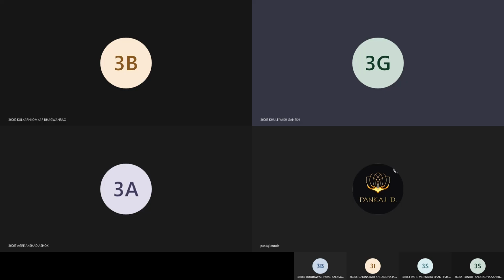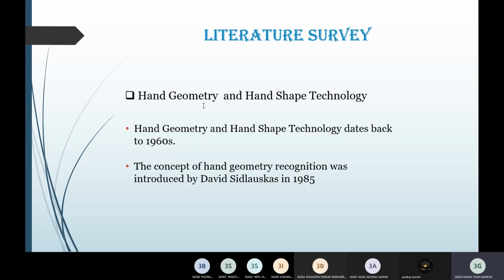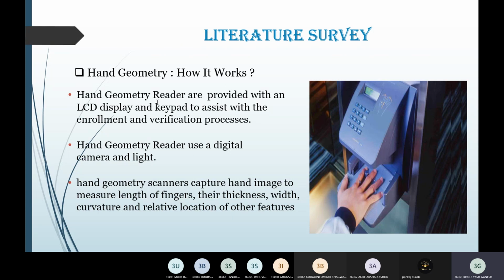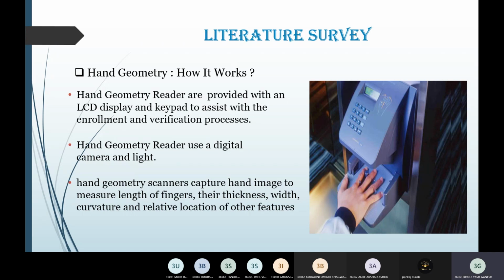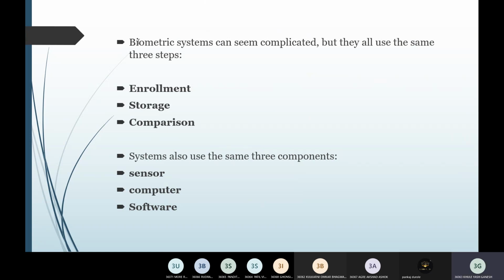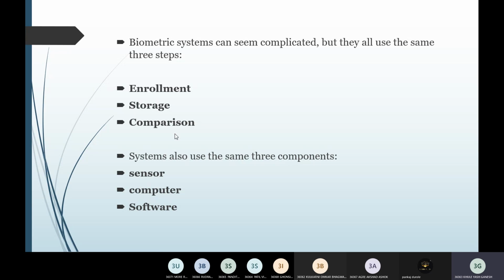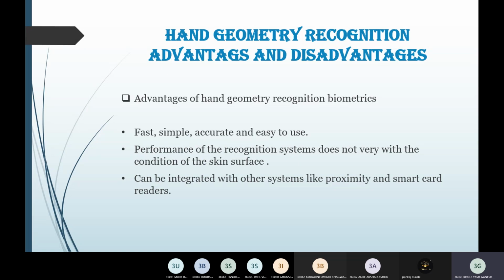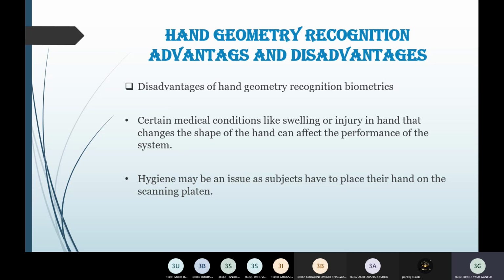1.26 | SEMINAR |Biometric and Fingerprint Payment Technology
Biometric and Fingerprint Payment Technology By Yash Khule

Hello Learner,
This is an Educational YouTube Channel. In which you can also learn Computer Science Subjects like CAO , OS. Link to access these videos are given below.

Learn Computer Architecture and Organization Concepts